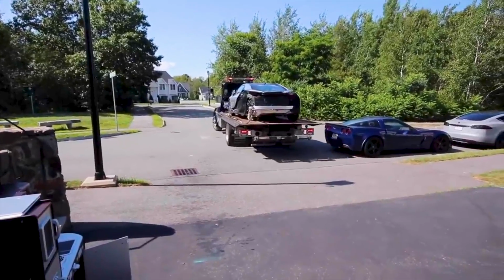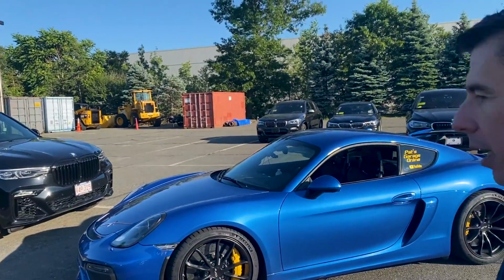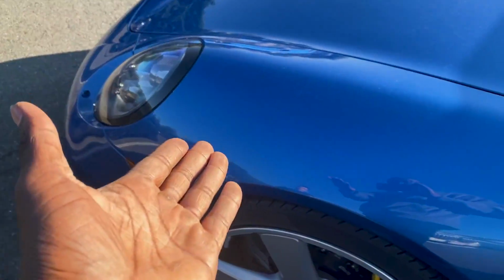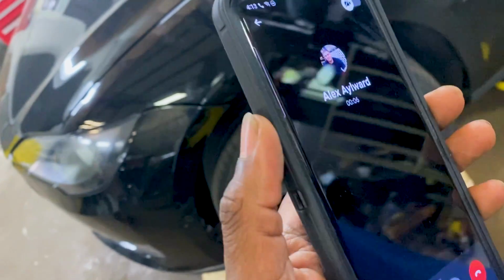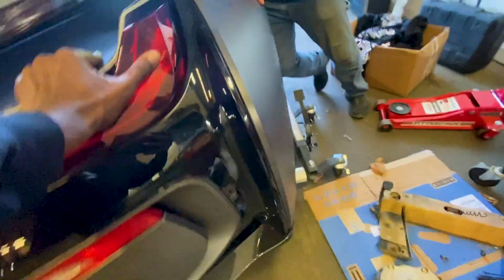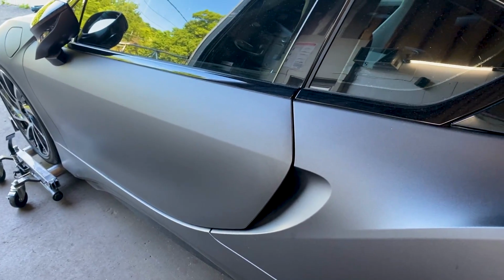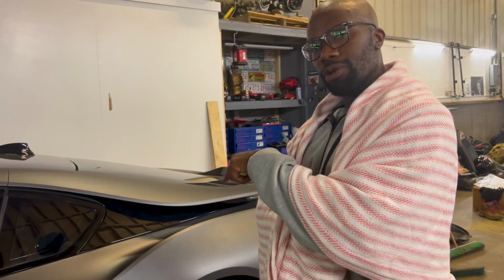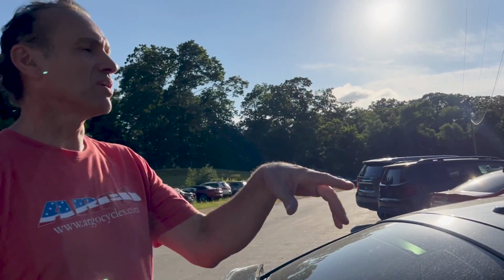BMW Leaves its i8 Customers Out in The Cold Without Support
to get $5 or
more cash back on your first purchase of $10 or more.

Link for Chicago Chesed Fund Raffle!

BMW really is letting us down.